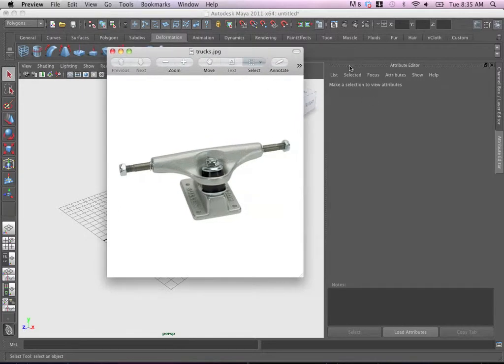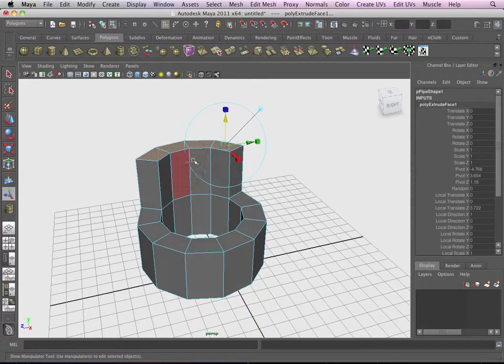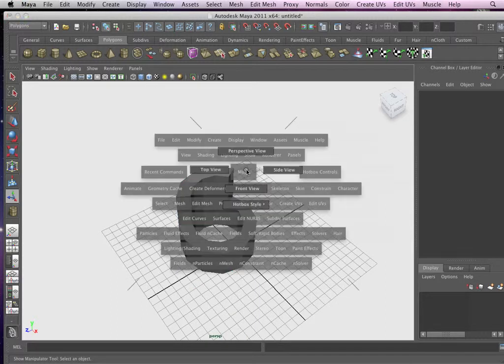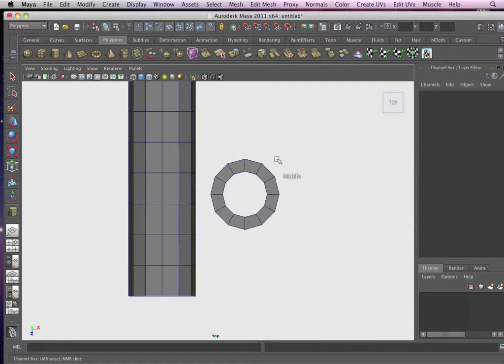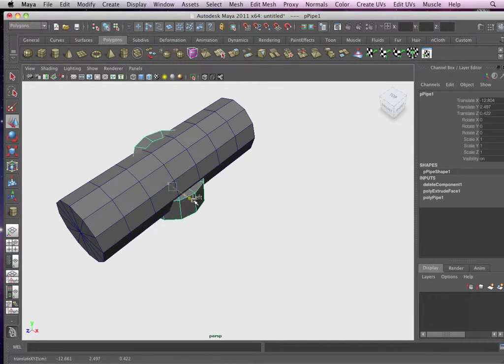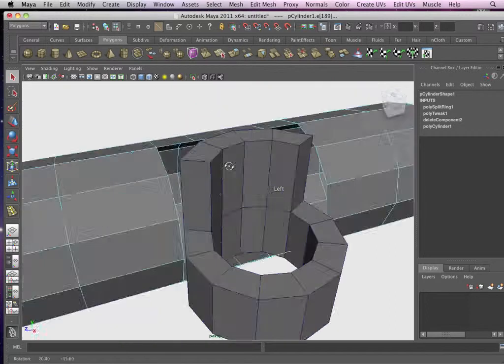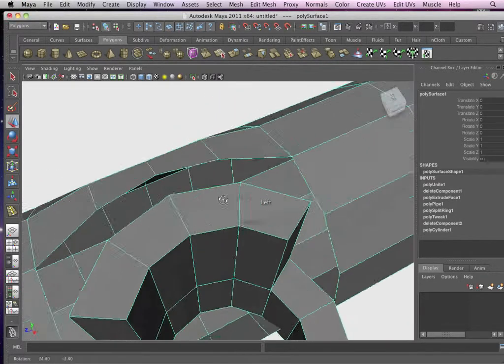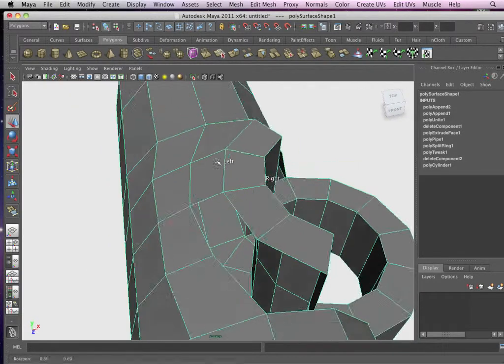HARD SURFACE AND ORGANIC MODELING_LESSON 06 BUILDING THE TRUCKS PART ONE